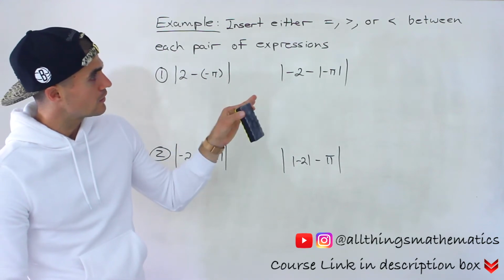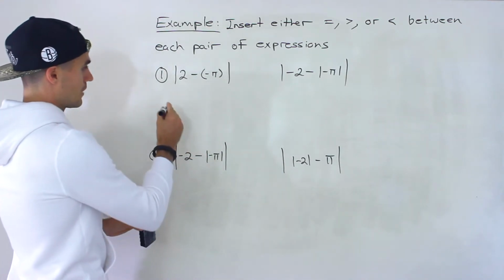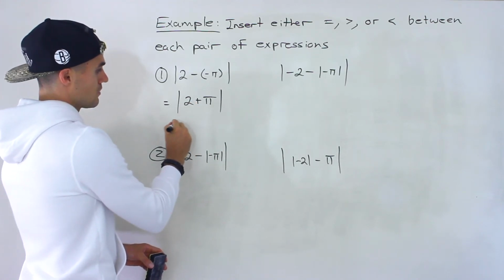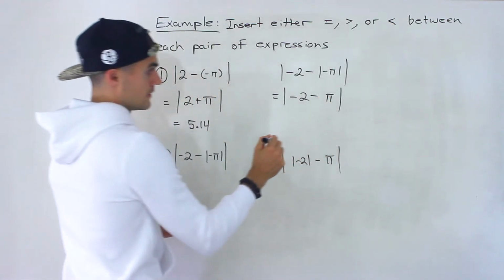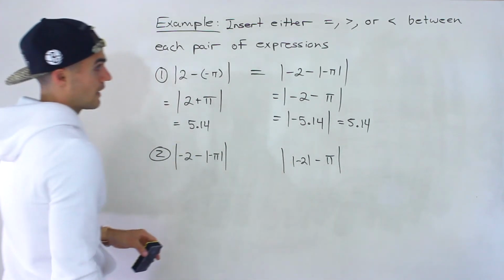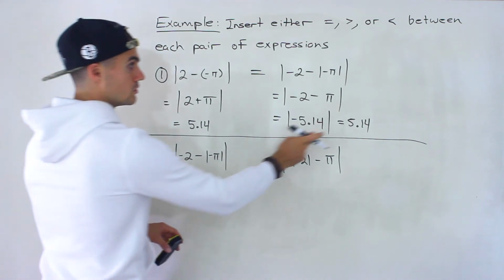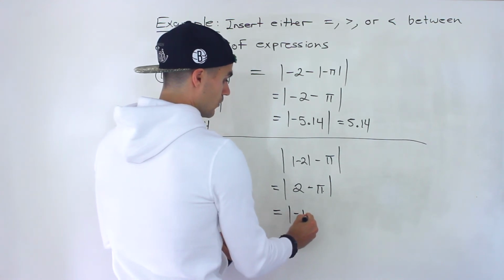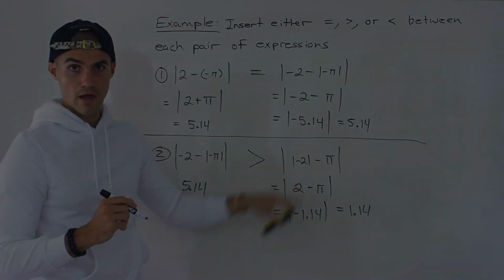QMS 110 (Ryerson University) - How to Make Inequality True with Absolute Value Expressions